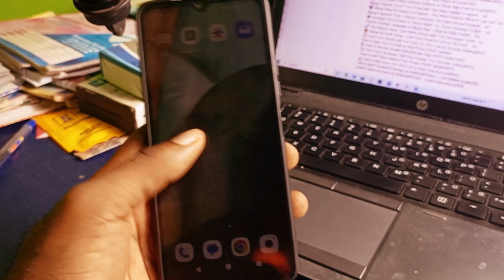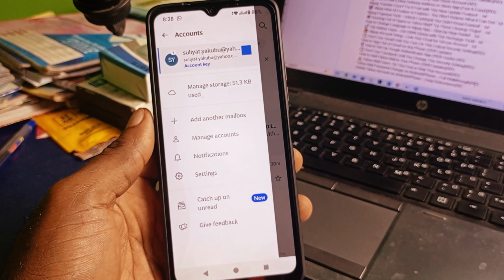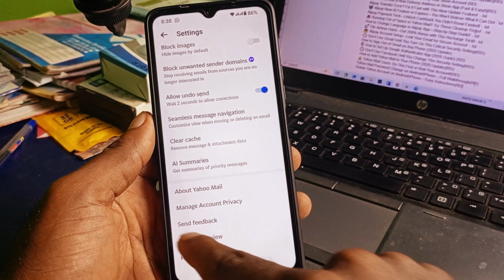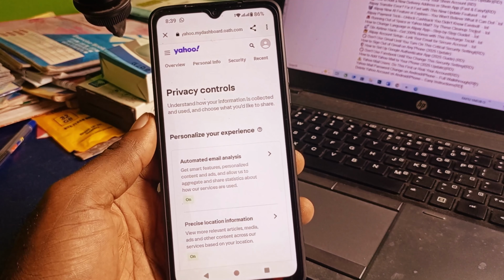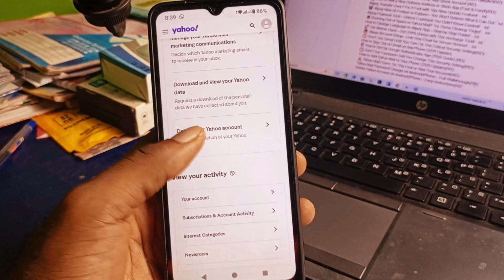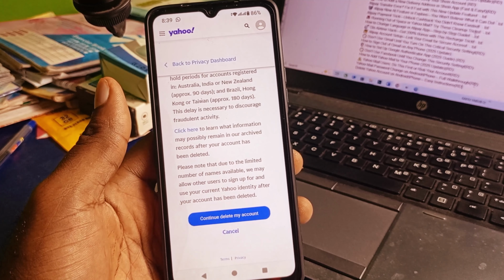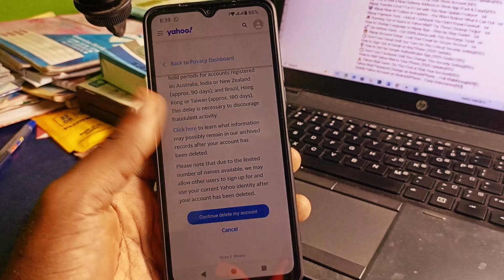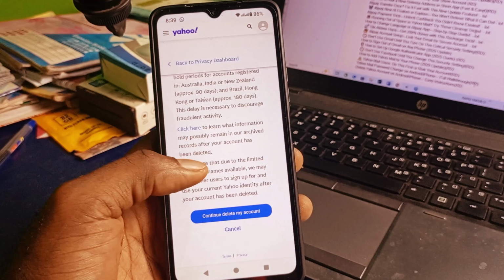Delete Yahoo Account on Android/iPhone – Easy Instructions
Ready to remove your Yahoo account from your phone? Whether you're switching email providers, decluttering your device, or securing your data, this tutorial shows you how to delete your Yahoo account from Android and iPhone step-by-step—quickly and safely.

⚠️ Note: This process removes the Yahoo account from your device, but does not permanently delete your Yahoo account. For full account termination,